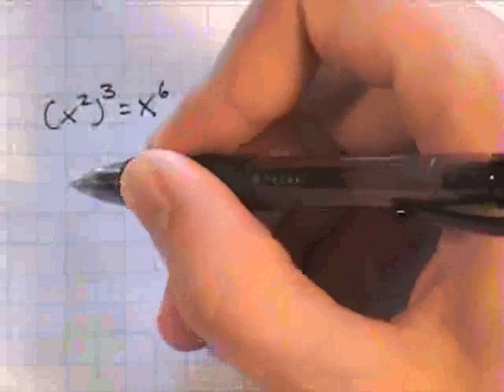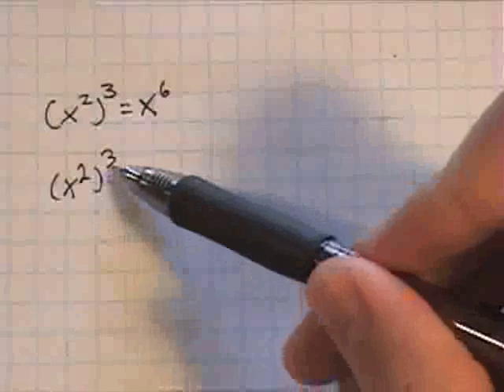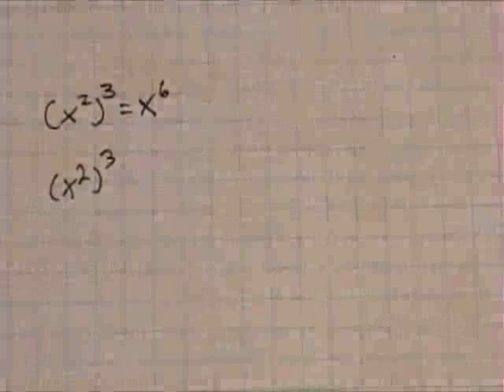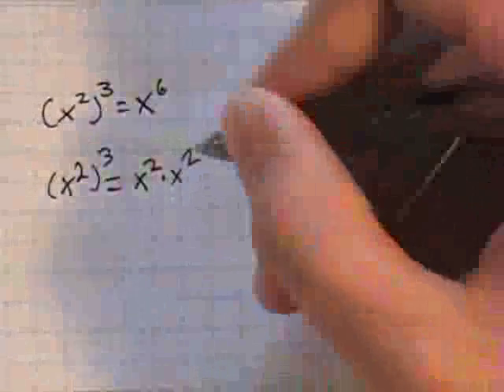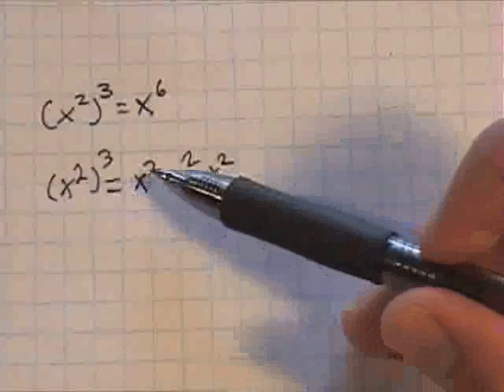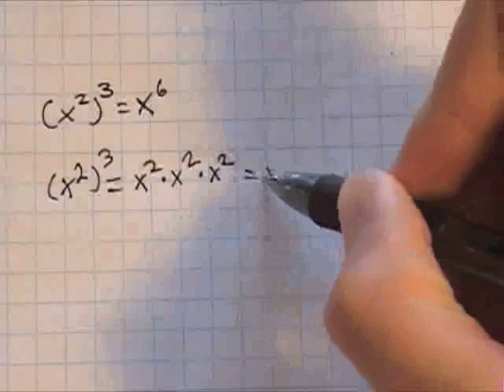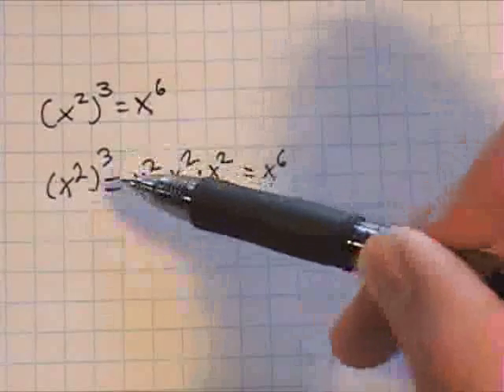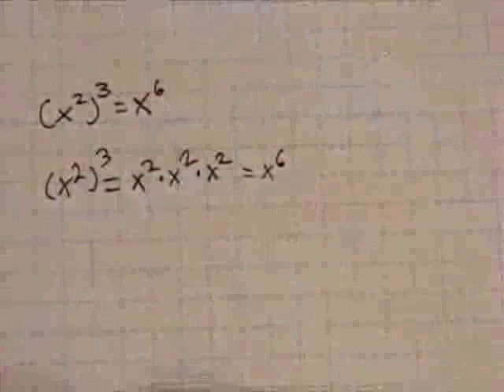PACE 1104 p8